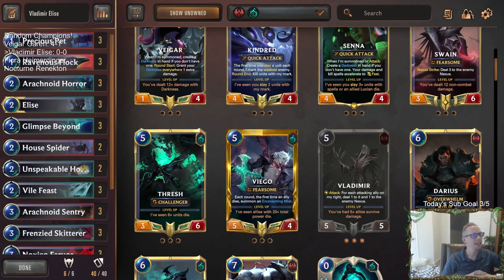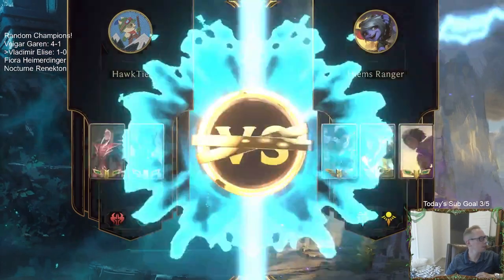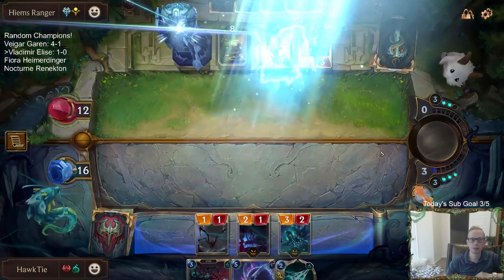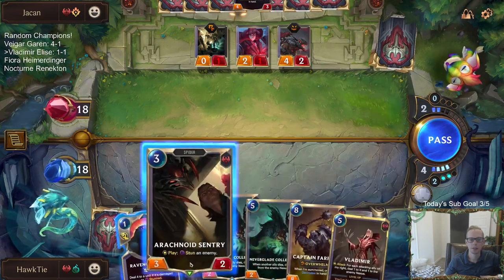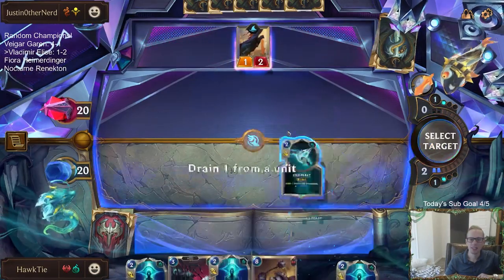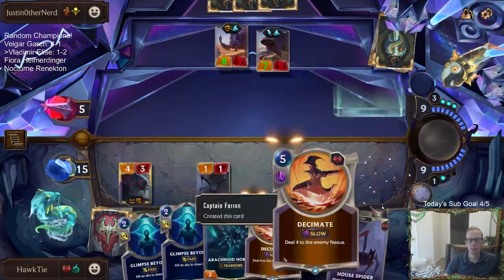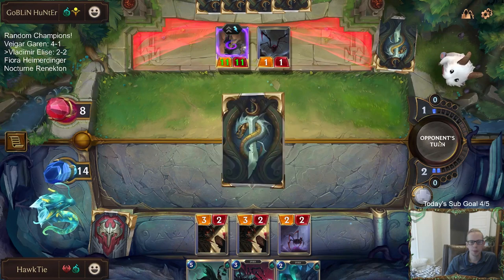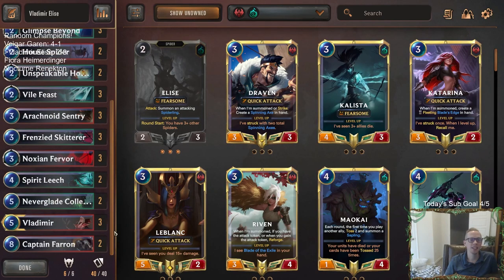Vladimir Elise: Spiders love the Drain | Legends of Runeterra LoR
Legends of Runeterra Random Champion deck: Vladimir Elise
Code:
CEBQGAIDAYHS4AQCAMBQSBIBAUTSQMJVHACAEAIDGM3QCAYFAIAQIBIQAEBAKAIA
Champions: Elise, Vladimir
Regions: Noxus, Shadow Isles

Intro 0:00
Match 1 v. Draven Sion 2:16
Match 2 v. Sivir Akshan Taliyah 5:32
Match 3 v. Draven Sion 13:46
Match 4 v. Lurkers 19:53
Match 5 v. Thresh Nasus 26:05
Conclusion 35:13